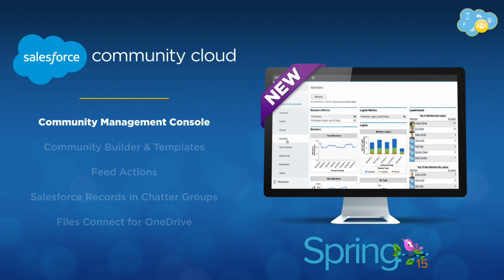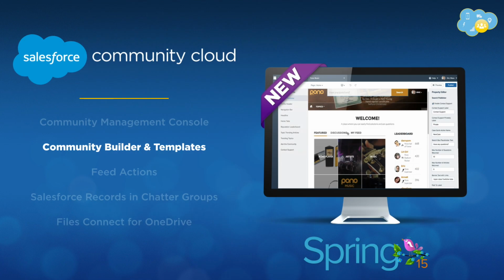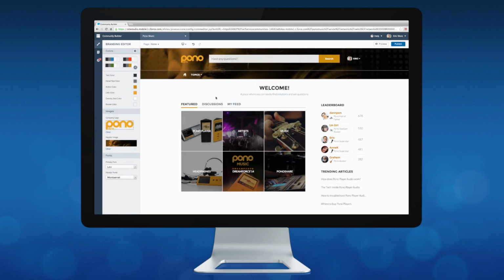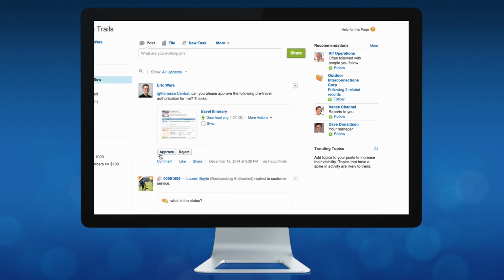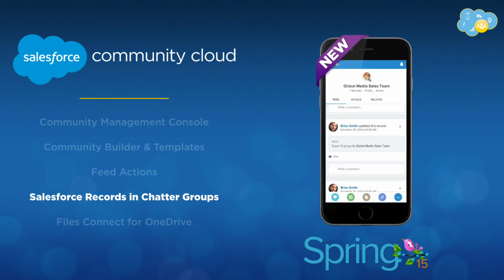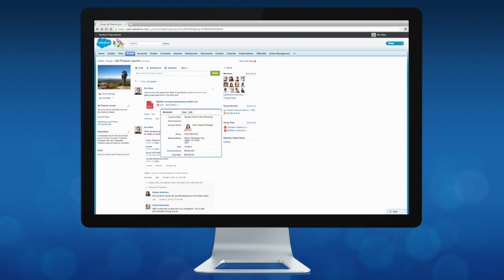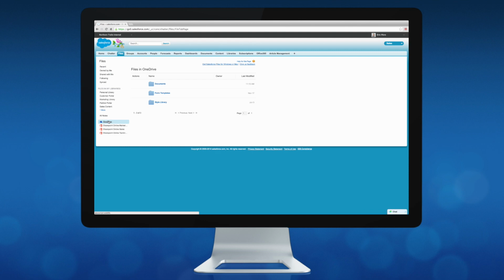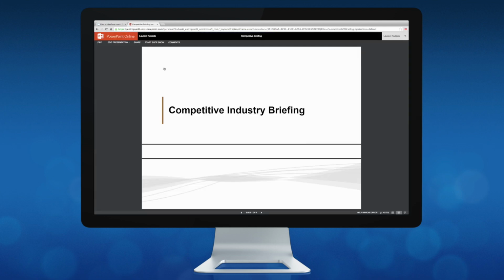Community Cloud – Spring ’15 New Features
Engage in a whole new way with the Community Cloud. This video provides an overview of the Spring ’15 release.